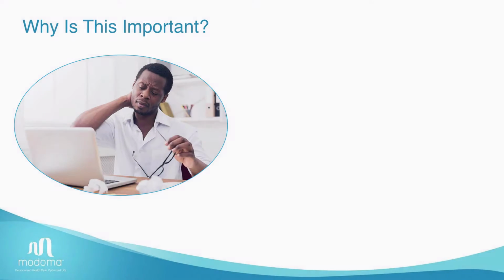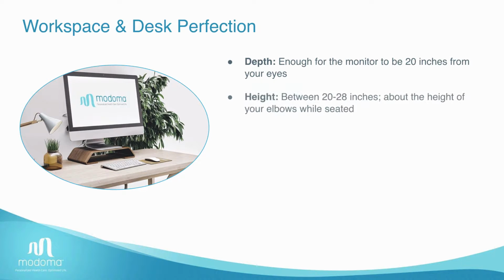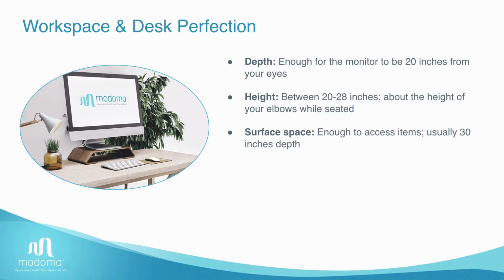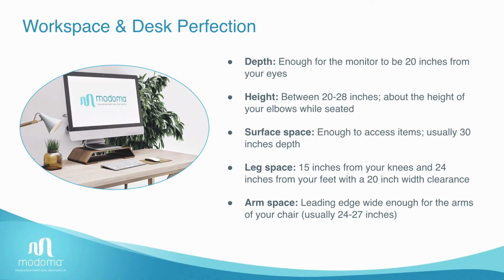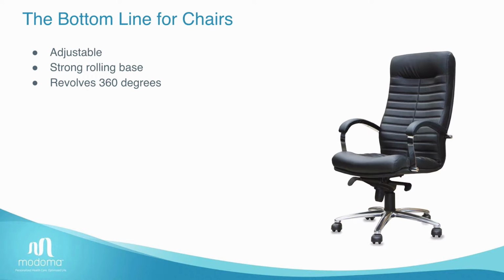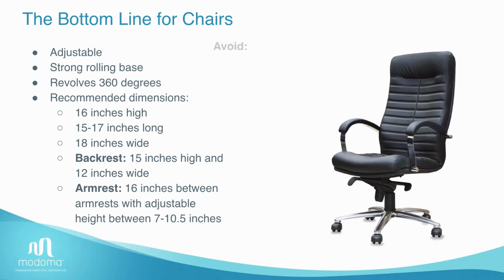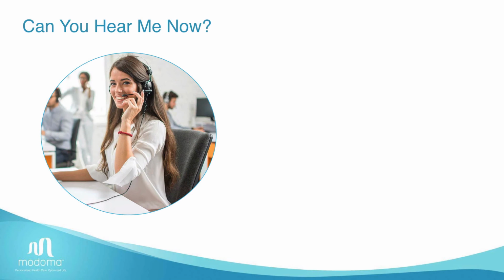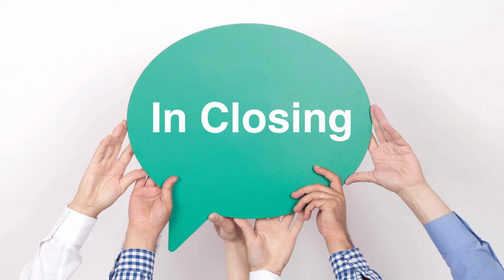9 Surefire Ways to Optimize Your Workplace Performance - Part 4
The Ultimate Guide to Healthy Computing Part 4 - Choosing the Right Desk, Chair, and Phone

Do you sit in front of a computer all day? Are you dealing with tightness or pain in your neck, shoulders, or lower back? We can offer relief...after only 1 session! And yes, we accept insurance!